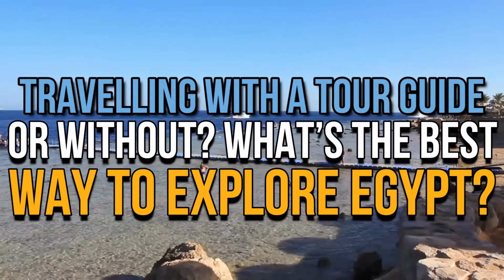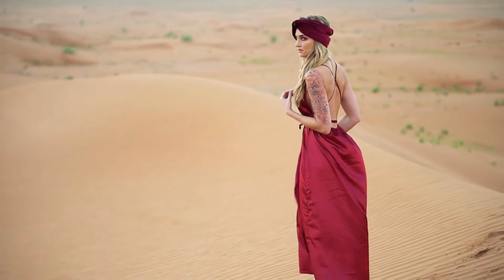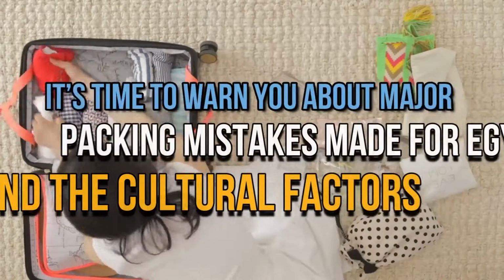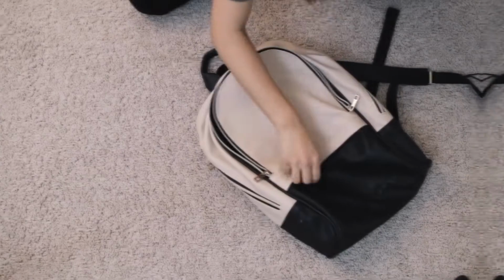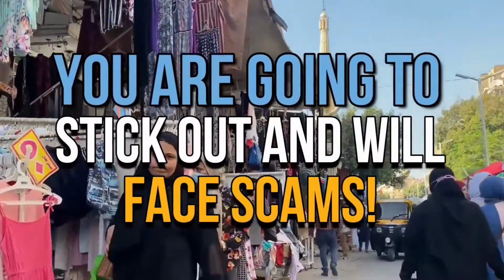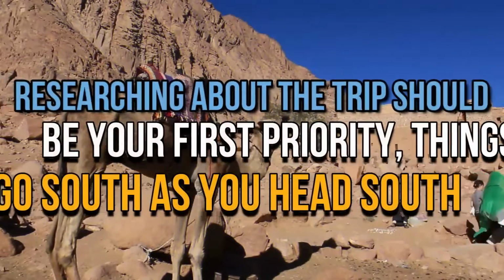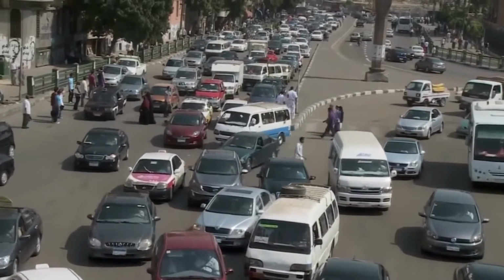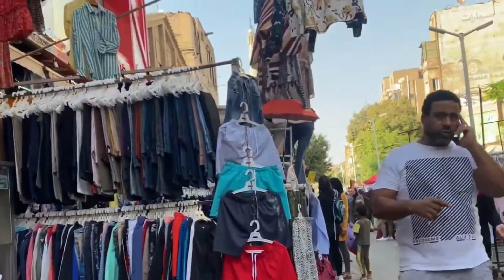Egypt Is One Of The WORST Places to Visit.. Here's Why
Welcome back to Travel Savvy. For the channel today, we will get to know  Why Egypt is one of the worst tourist destinations if you don’t know what you’re doing. If we see pictures of those pyramids and sphinxes in Egypt, we can definitely say that we want to go there to experience it.

Well, sorry to disappoint you, but Egypt is on top of the list of bad tourist destinations. There are many factors as to why Egypt is not an ideal tourist destination, but perhaps one of the major factors is because of safety issues. Here’s more of Why Egypt is one of the worst tourist destinations if you don’t know what you’re doing.